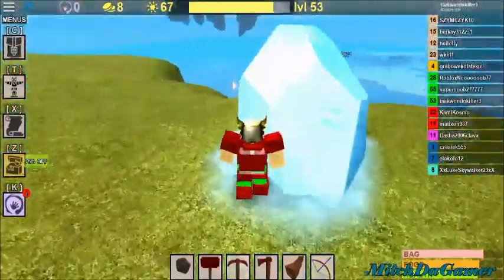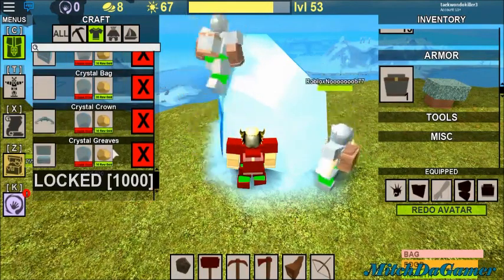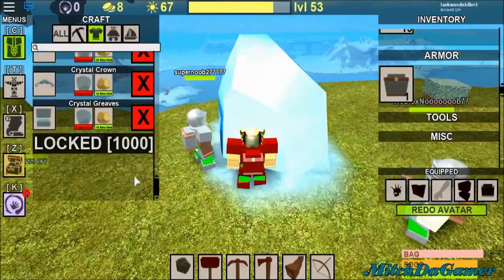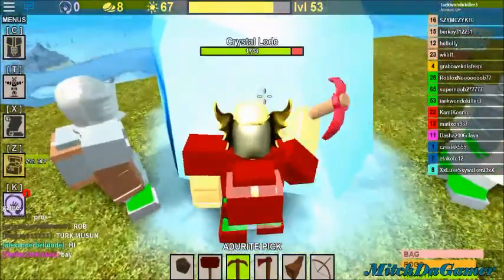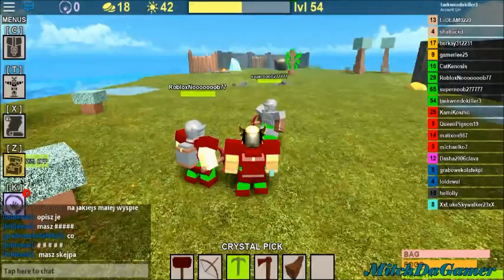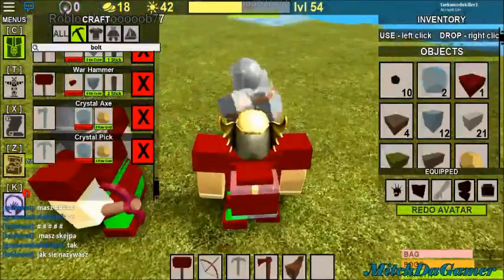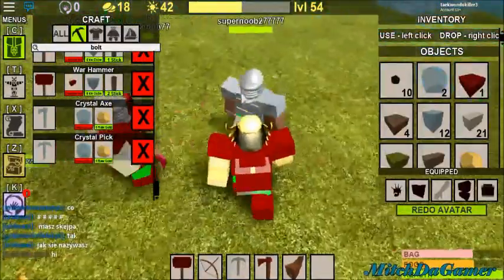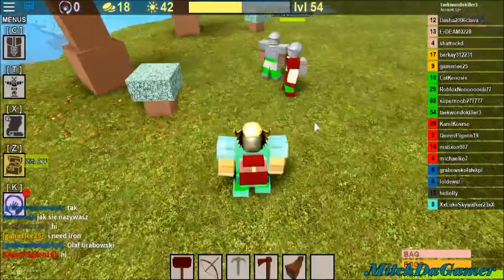WHERE TO FIND CRYSTAL IN BOOGA BOOGA, GEAR EVALUATION